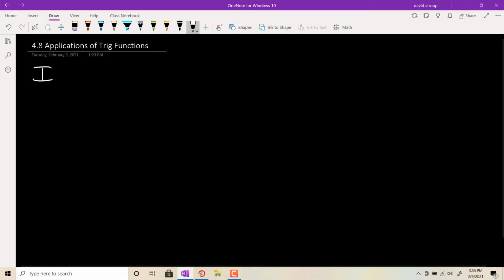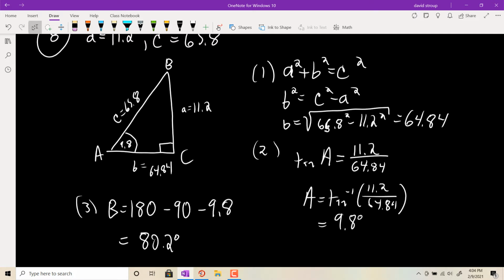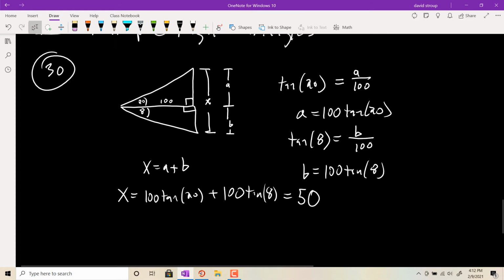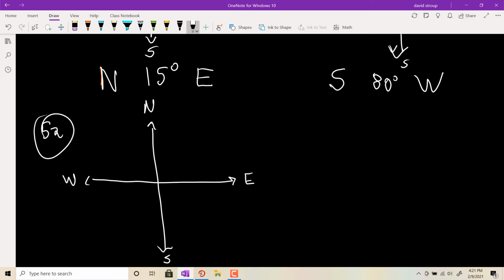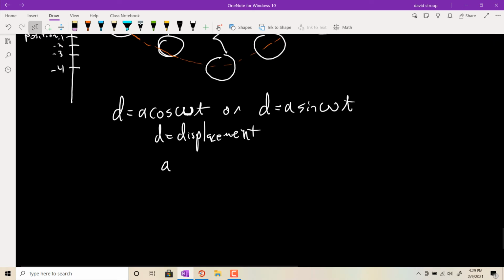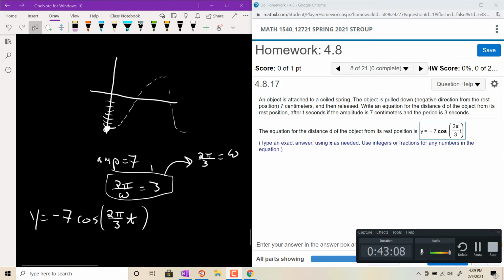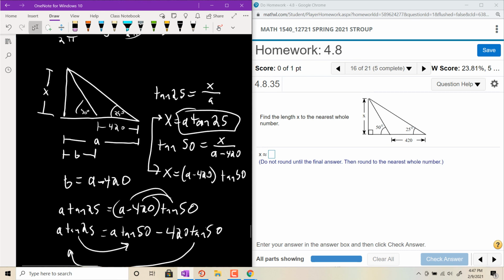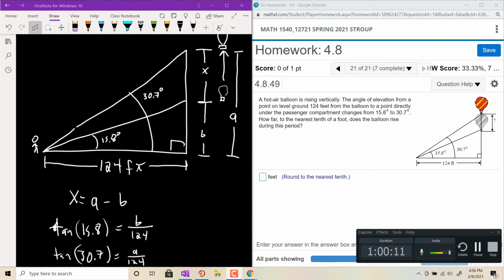4.8 MTH 1540